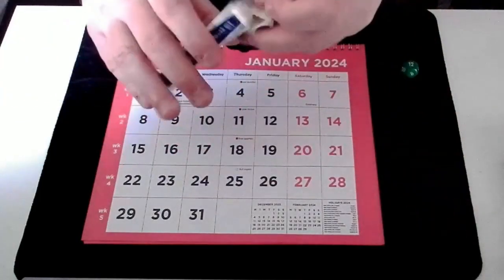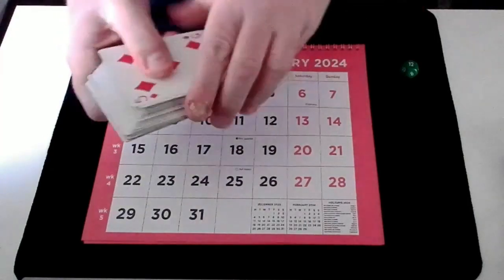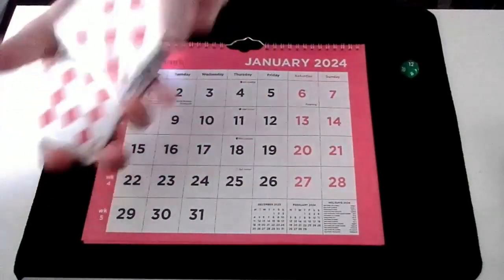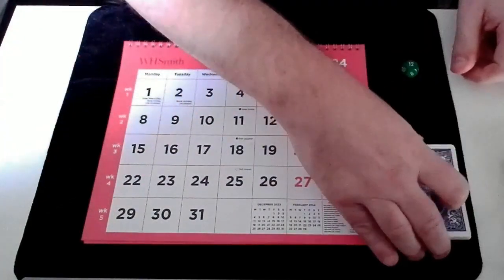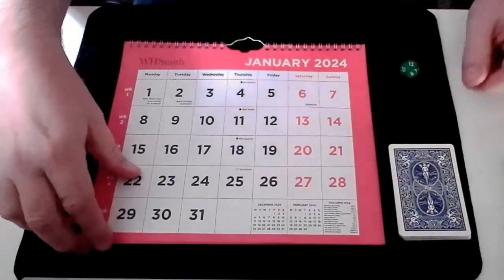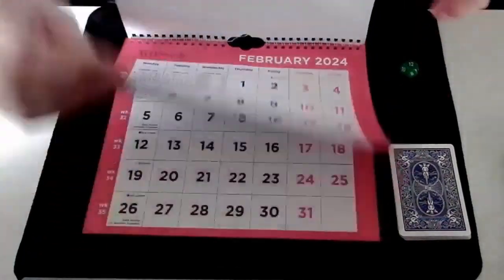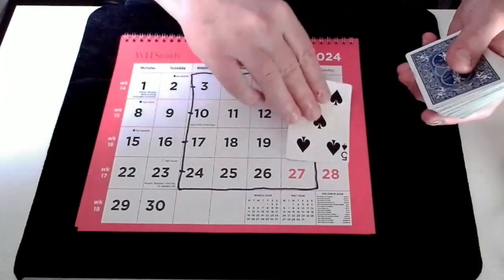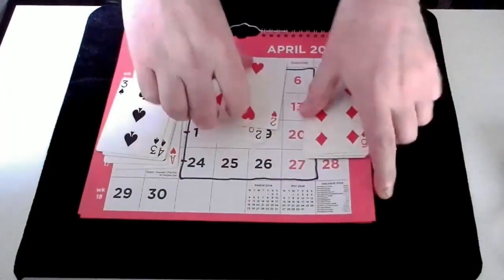Interactive Sixteen Dates Magic Trick Performance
The Fully Interactive Sixteen Dates Magic Trick Performance

From a calendar, any month of the year can be selected.
A square is drawn around sixteen dates, and one date is freely chosen from each row and added together to give a unique number.
The magician then attempts to magically reveal the number.
So give this fun calendar trick a go.

CrashMagic - The channel for great videos on card magic. The video content shows how to perform card tricks that will impress, and tutorials on how these tricks can easily be learnt.